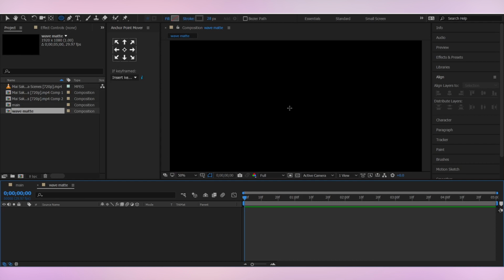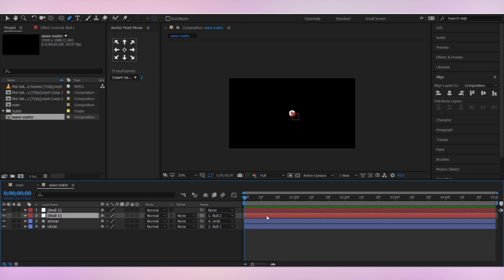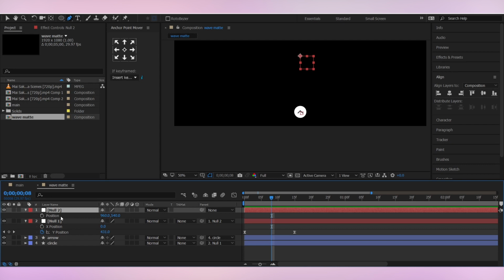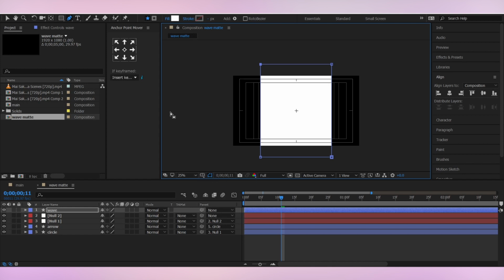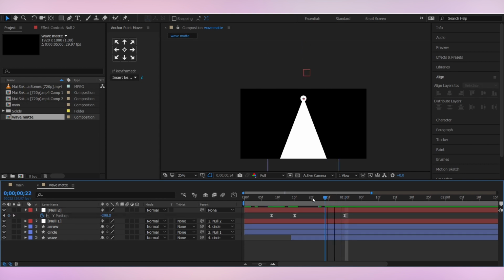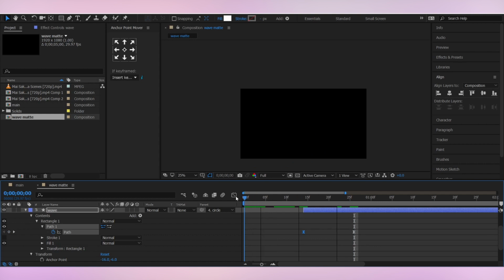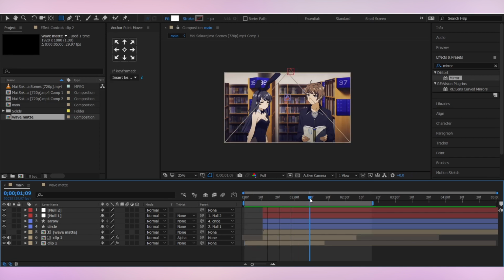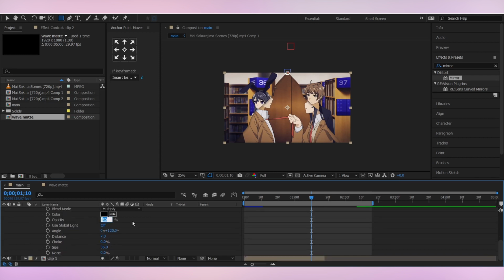Motion-Graphics Tutorial #2 | After Effects AMV Tutorial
~Wave transition Motion-Graphics Tutorial #2 |  After Effects AMV Tutorial~

Hope the tutorial was understandable
If you still have any doubts, leave a comment or

More such tutorials are on the way

Anime: Bunny Girl Senpai